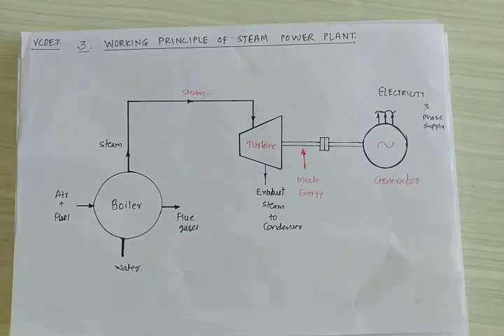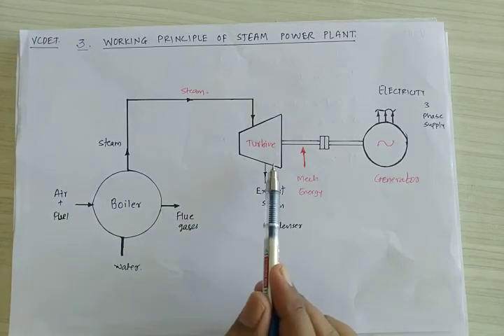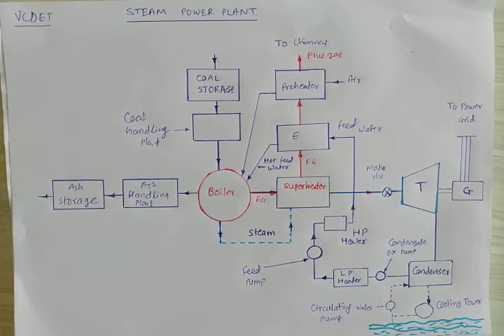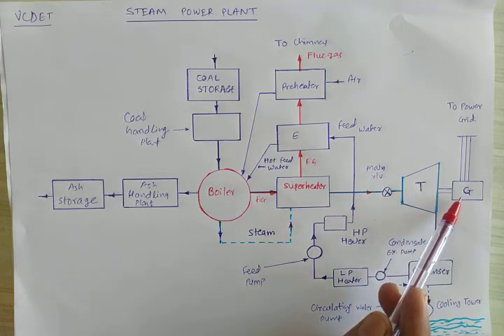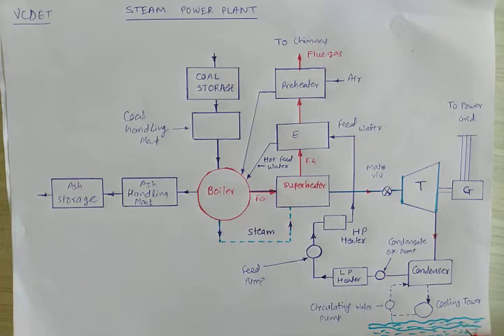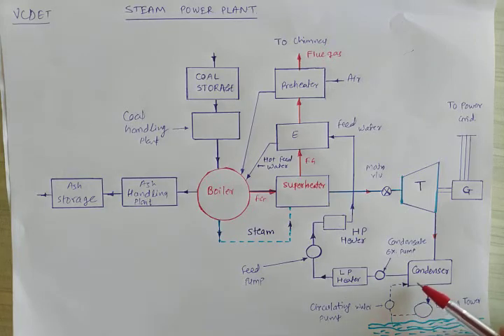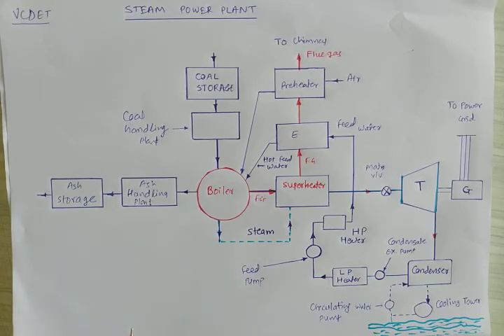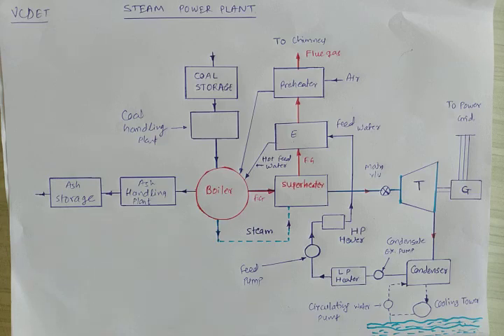PPE10: 3Steam Power plant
working principle, actual layout